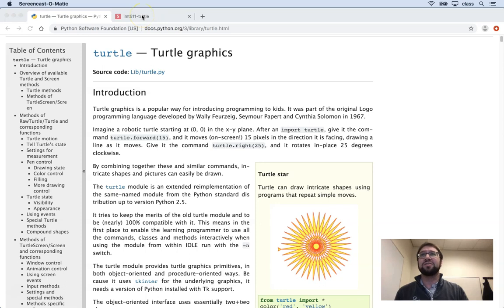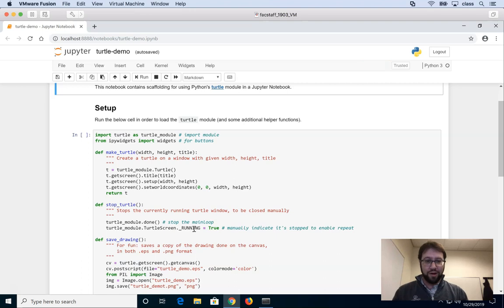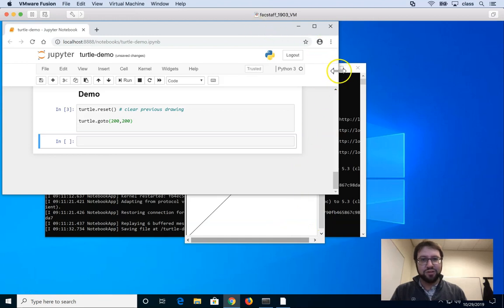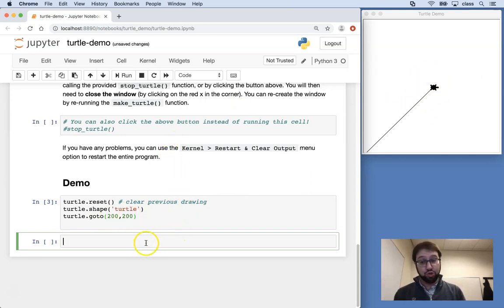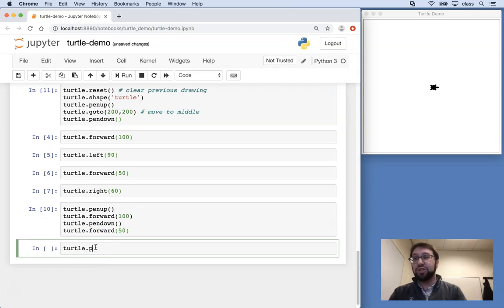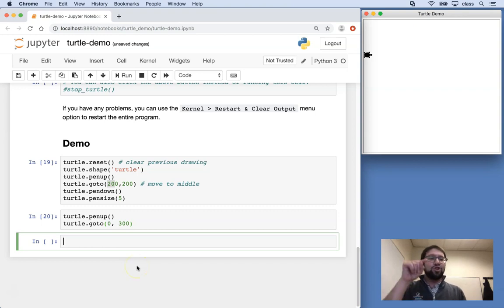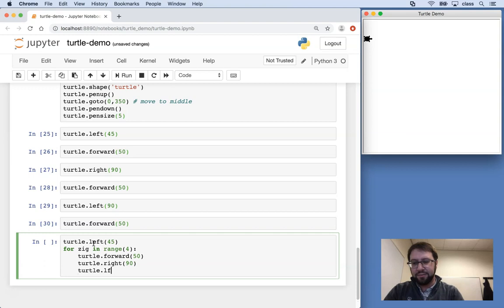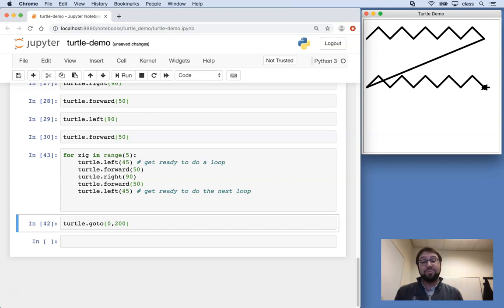IMT511 04-05 Turtle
This video demonstrates how to draw pictures with Python's `turtle` module.